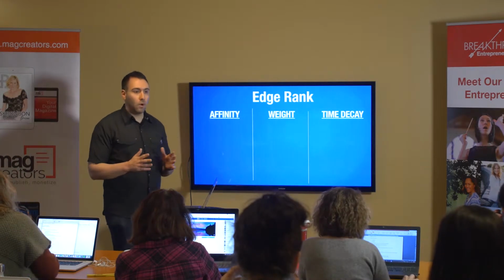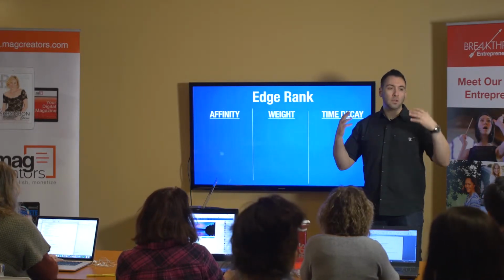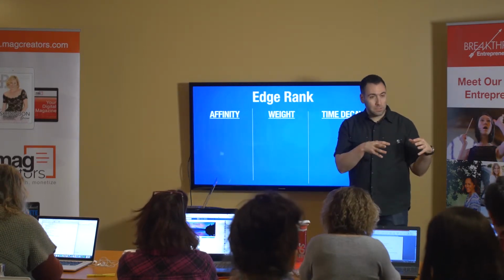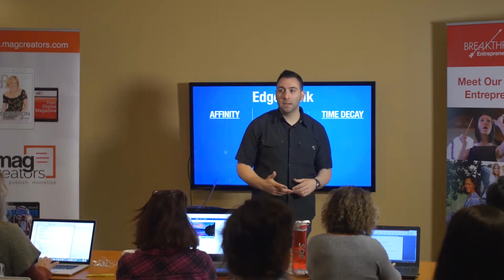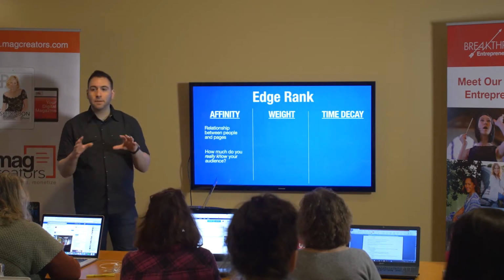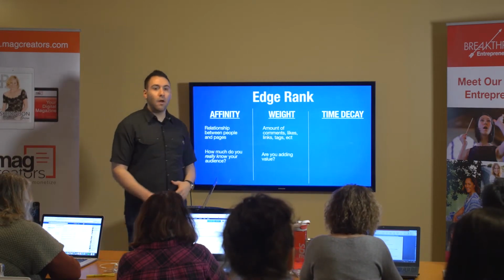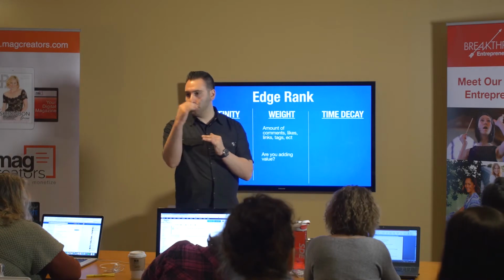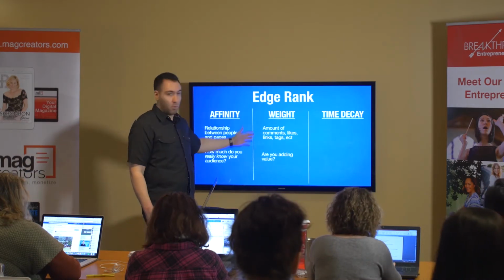Facebook Reach vs Engagement Explained | Matt Astifan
In this video, Matt Astifan talks about Facebook Reach vs engagement.

Matt Astifan founded Web Friendly® in 2009, a Media Company with tens of thousands listening. The company publishes new content, courses and live events that serve businesses to reach their full potential. A creative innovator and connector, Matt strives to make human to human connections amongst his communities and the companies he works with.

Producing millions of dollars in sales online and over 100 keynotes to his credit, Matt passes his insight on digital marketing to Internet entrepreneurs at all levels of business. His sold-out events tap into industry knowledge on marketing automation, content publishing, cross-platform advertising and much more.

Matt founded the Internet Masterminds organization in 2010 which is the largest Internet marketing Meetup in the world. The organization remains unmatched in its magnitude and impact as it expands globally to reach its goal of 100,000 members by 2020.

How To Setup A New Facebook Ads Campaign (The Right Way)